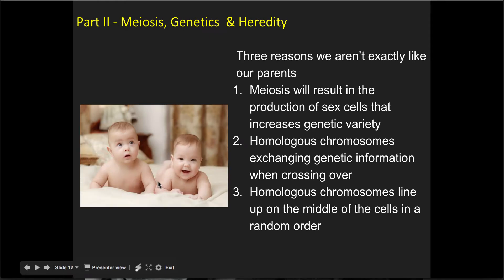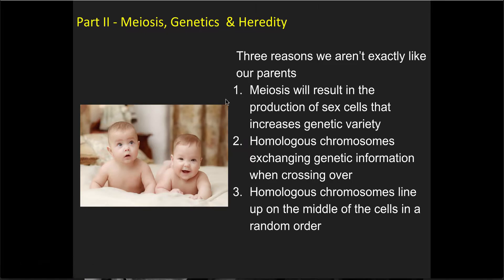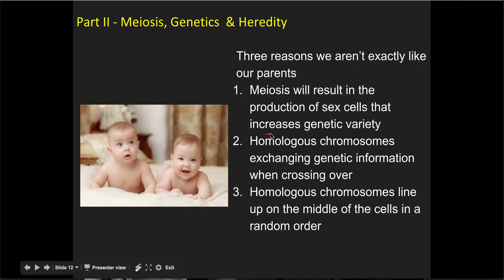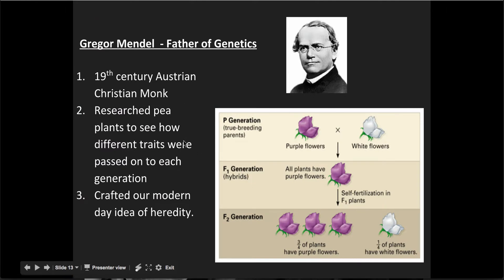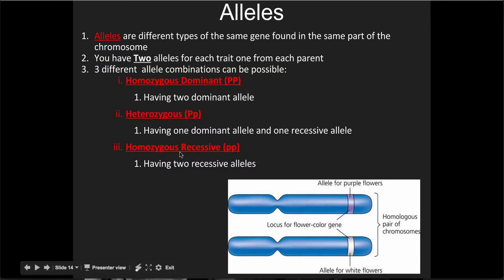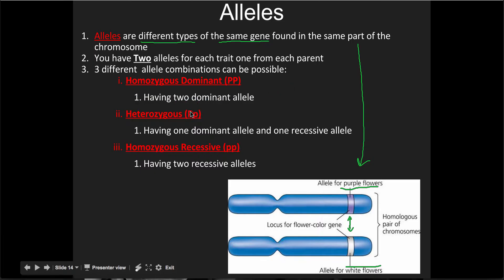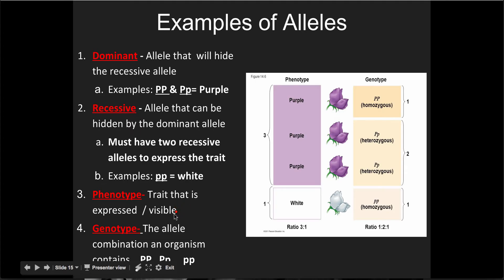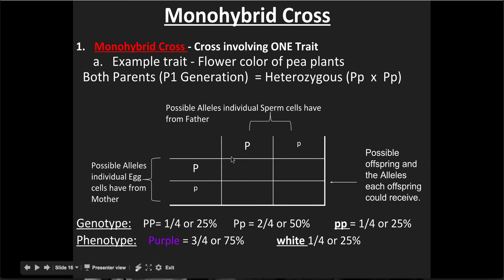Unit 4- Meiosis, Genetics & Heredity Video #2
Meiosis, Genetics  & Heredity